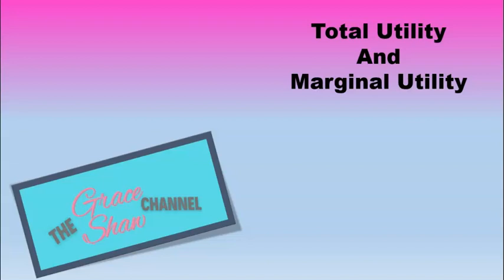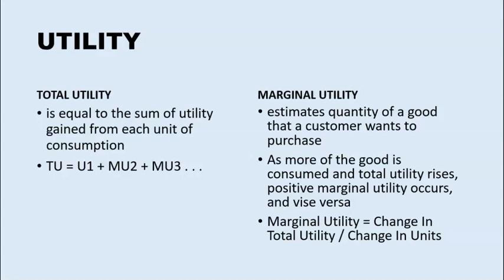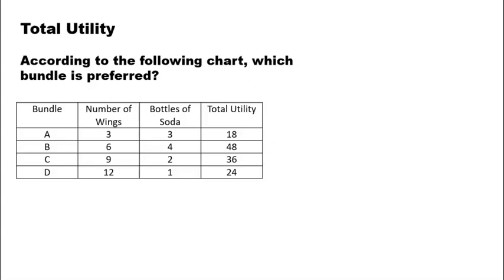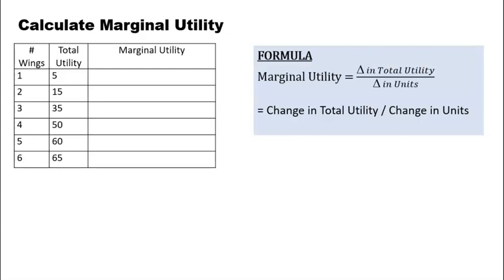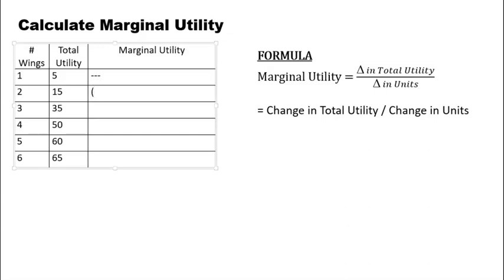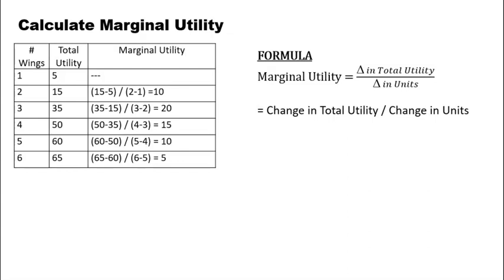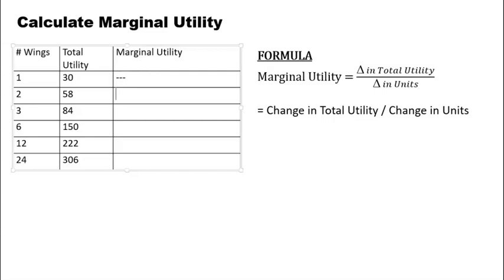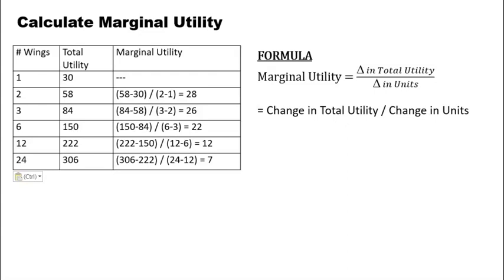Economics Total Utility and Marginal Utility